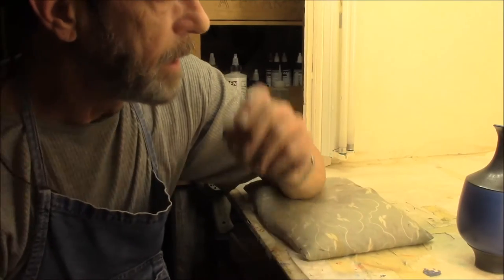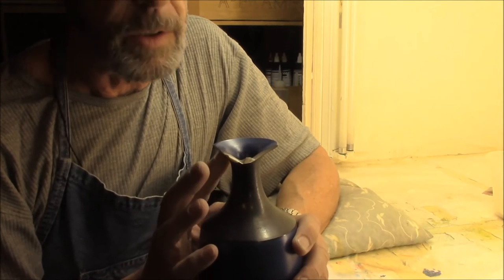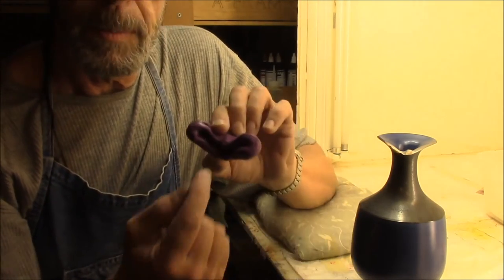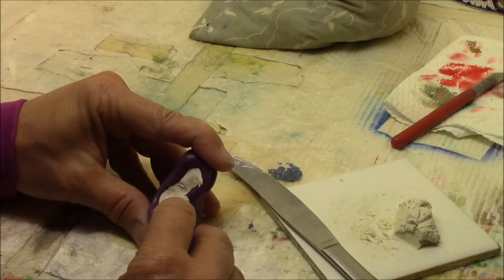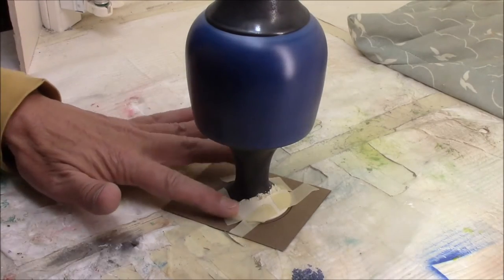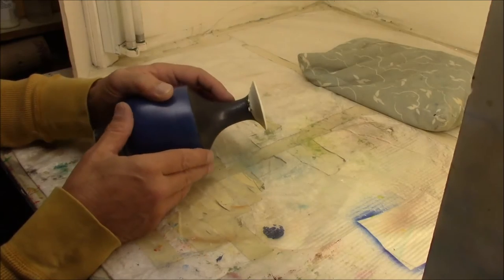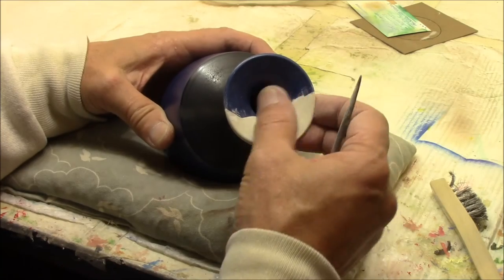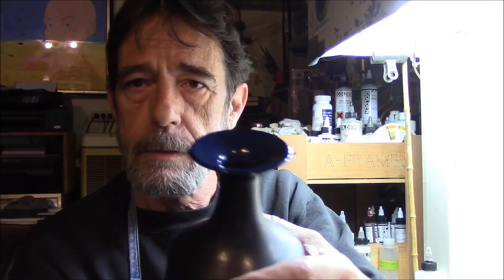small porcelain vase repair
In this video I create a missing piece to repair a small porcelain vase. I make a mold from part of the vase to cast a piece to repair a missing section.

Here are some of the tools and materials I use in my restoration business.